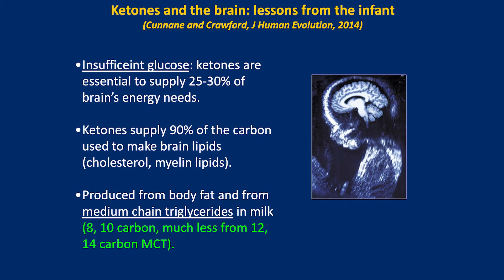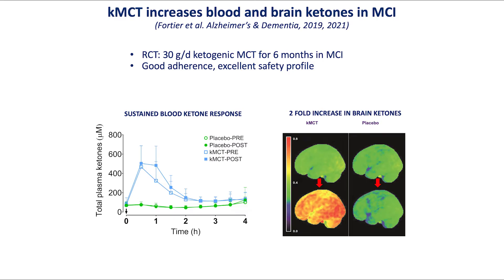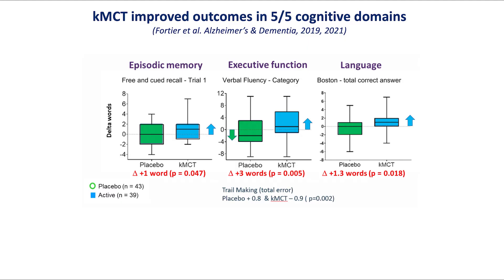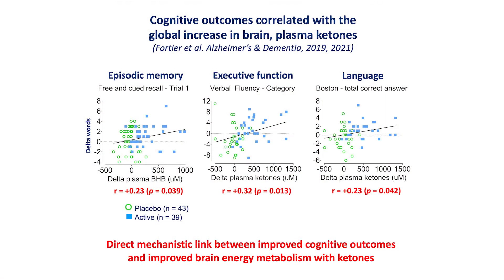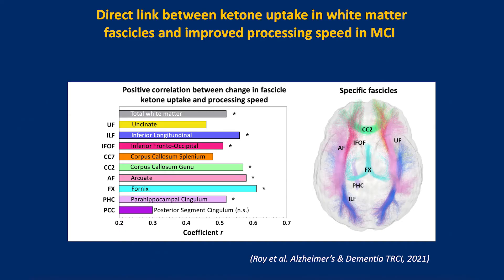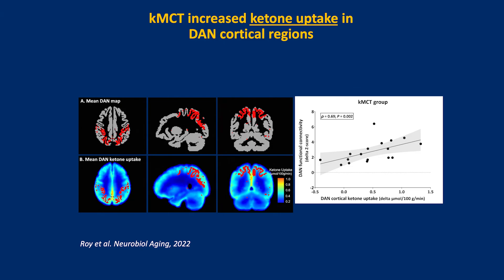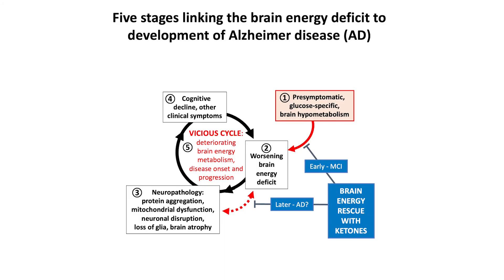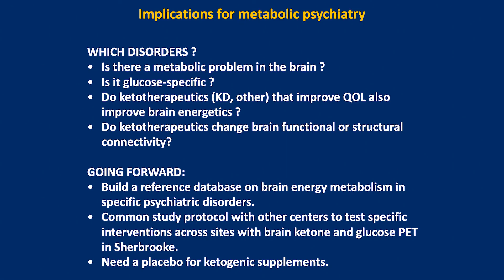Ketones as brain energy rescue in Alzheimer's Disease - Stephen Cunnane, PhD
Alzheimer's Disease has been called "Type 3 Diabetes," suggesting a causative role for insulin resistance and poor glucose utilization. Allowing the brain to use ketones for fuel (via ketosis) could correct the underlying mechanism and potentially improve symptoms of Alzheimer's Disease.

Stephen Cunnane, PhD, is a Professor at the Faculty of Medicine and Health Sciences at the University of Sherbrooke. Throughout his career, he has explored the link between nutrition, brain energy metabolism and cognitive functions during aging. In this talk, he discusses how ketones can improve brain energy usage and Alzheimer's symptoms.

This video was recorded at the first ever Metabolic Psychiatry roadmap retreat, hosted by Baszucki Group and the Milken Institute for Strategic Philanthropy in May, 2022 in Santa Barbara. The conference brought together physicians, neuroscientists, dieticians, entrepreneurs, venture capitalists and philanthropists to build community in the emerging field of Metabolic Psychiatry.

Learn more about metabolic psychiatry and meet the visionary Metabolic Mind Award Winners

About us:
Metabolic Mind™ is a nonprofit initiative incubated by Baszucki Group. Our mission over time will be to provide resources and build community in metabolic psychiatry.

Other resources for Metabolic Psychiatry, metabolic neuroscience and ketogenic metabolic therapy for mental disorders:

New Study: Serious Mental Illness Improves on Ketogenic Diet -

The Role of Ketogenic Metabolic Therapy on the Brain in Serious Mental Illness: A Review

What Is Metabolic Psychiatry? 5 Questions Answered by Dr. Shebani Sethi

BipolarCast: Keto +  Bipolar youtube channel, Hosted by Matt Baszucki and Iain Campbell, PhD

We are not providing individual or group medical or healthcare advice nor establishing a provider-patient relationship. Many of the interventions we discuss can have dramatic or potentially dangerous effects if done without proper supervision. Consult your healthcare provider before changing your lifestyle or medications.